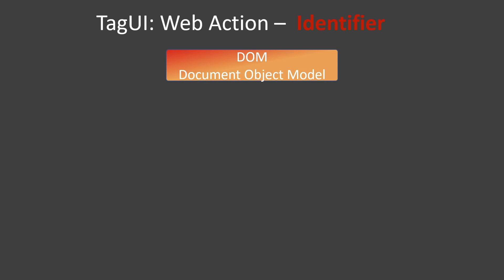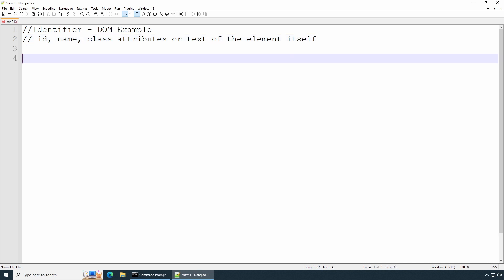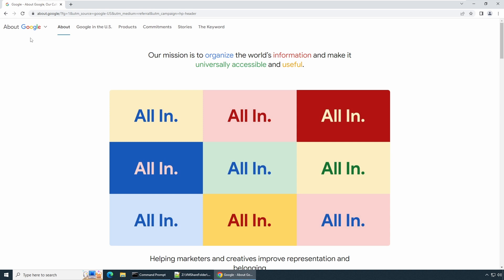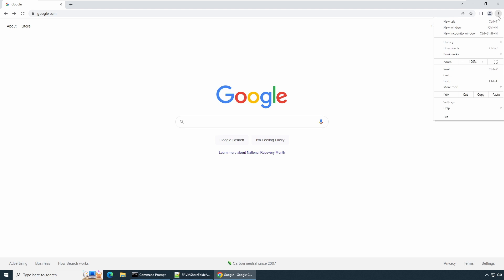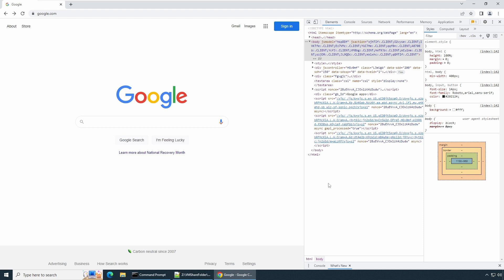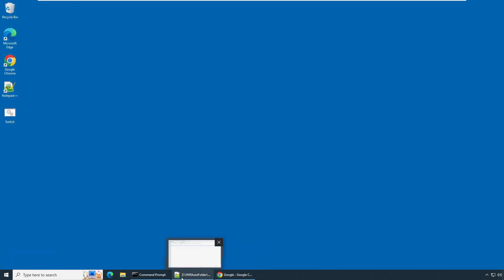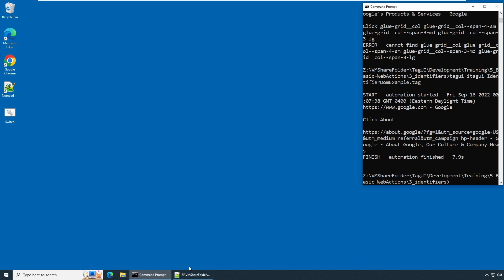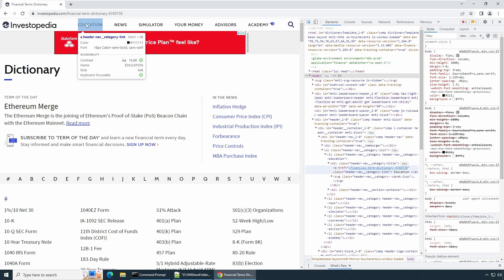TagUI Web Action : Identifier DOM with example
In this video we will see detailed example of TagUI Web Actions and we will deep dive and understand how to use DOM Identifier.

For immediate access to full course join where you can find free open-source course on RPA and others. Also, you can download examples and tools used in the video.